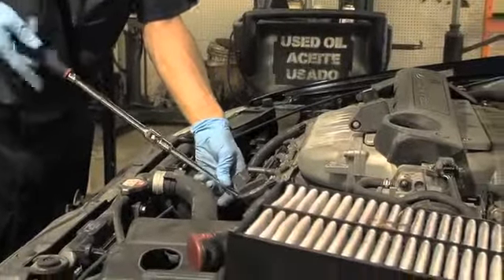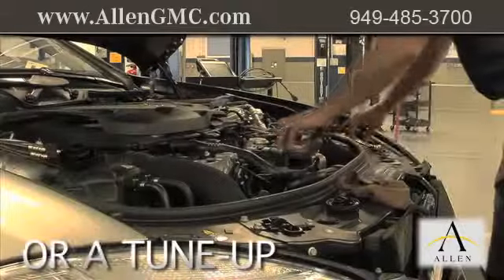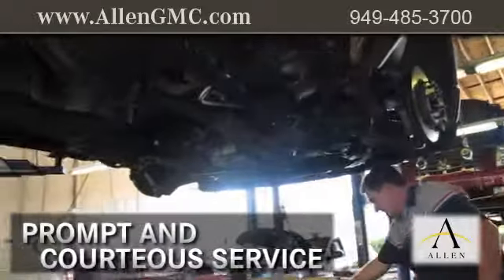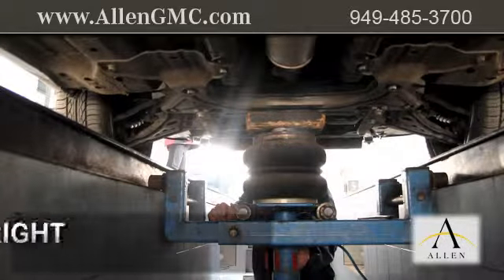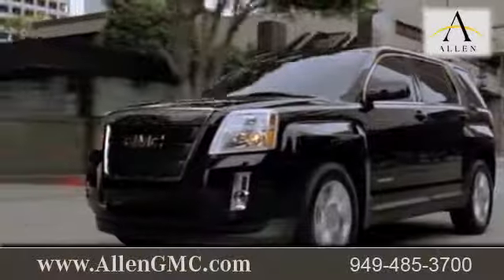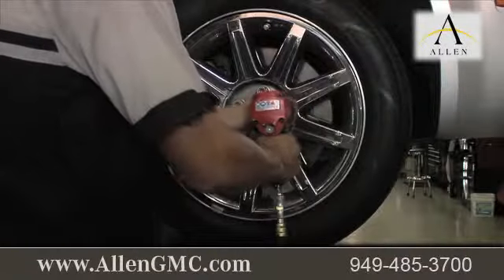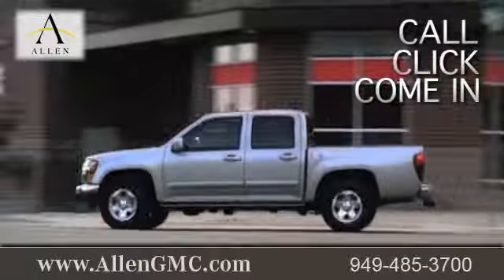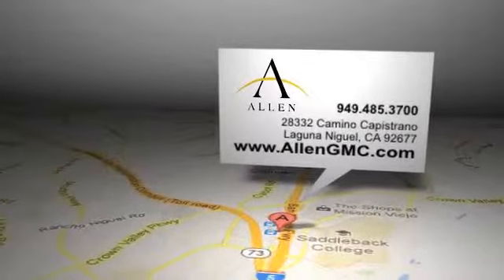GMC Auto Alignment - Irvine, CA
Allen GMC specializes in local GMC auto repair and service. Allen GMC is at 28332 Camino Capistrano Laguna Niguel, CA 92677.  Laguna Niguel, CA and Irvine, CA residents are minutes away from our service center.